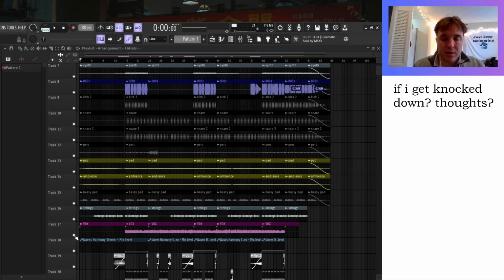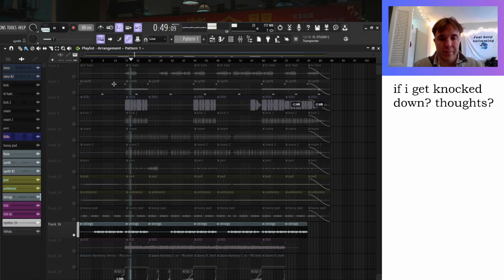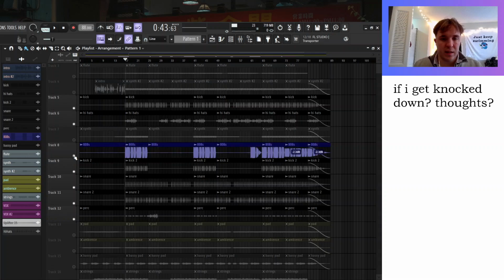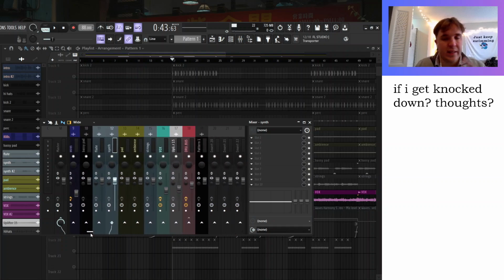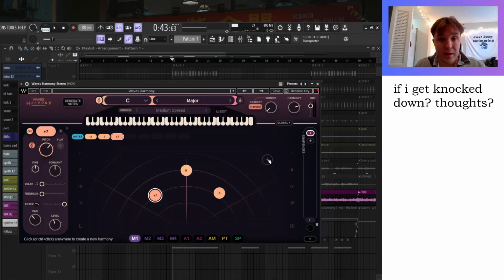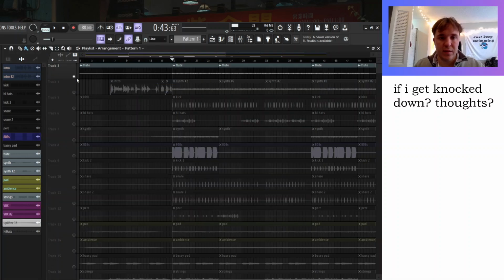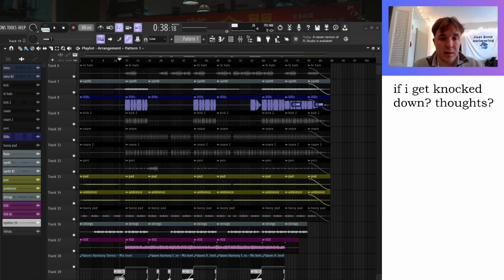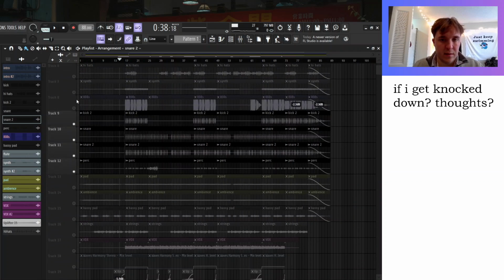How I Made "Get On Up"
how I made my new song